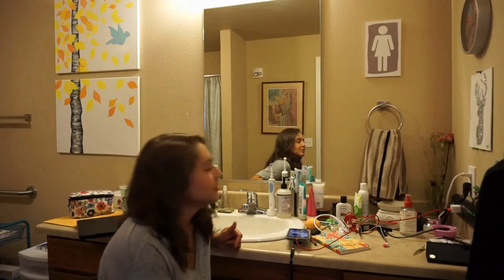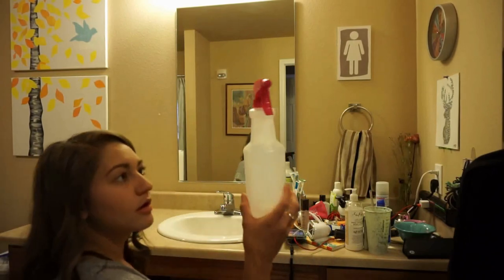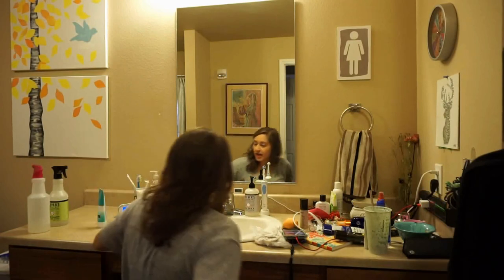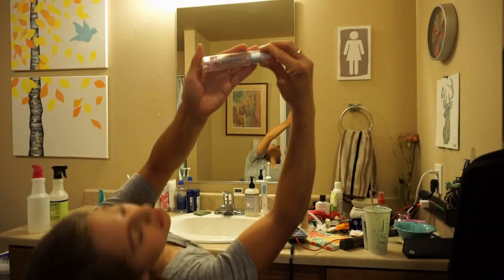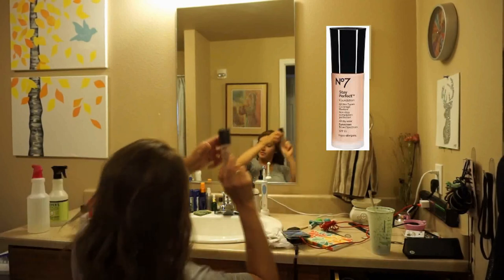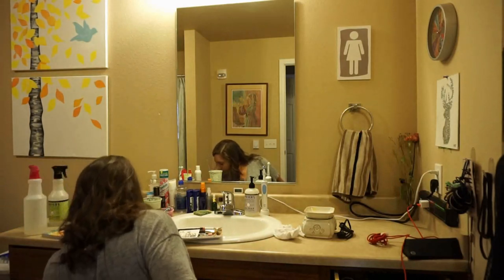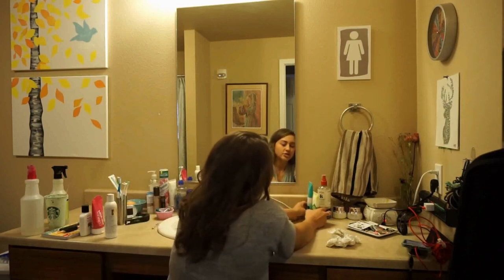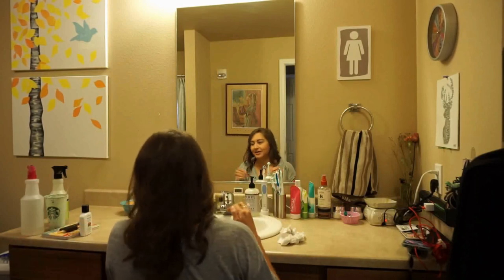Cleaning my disabled bathroom counter top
clinique Pep-start

Trader Joe's Enrich Moisturizing Face Lotion

Thayers Witch Hazel Toner Facial Mist

Trader Joes Virtuoso Organic Spearmint Lip Balm Chapstick SPF 15

Dr Teal's Eucalyptus Deodorant

Batiste Dry Shampoo, Sweetie Fragrance

No7® Stay Perfect Foundation SPF 15